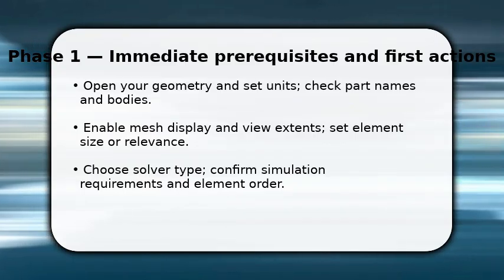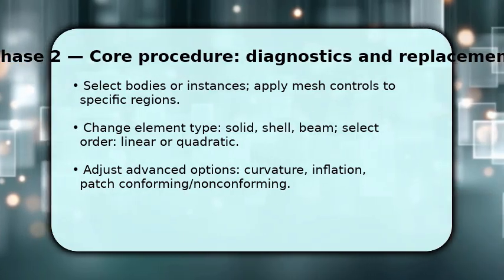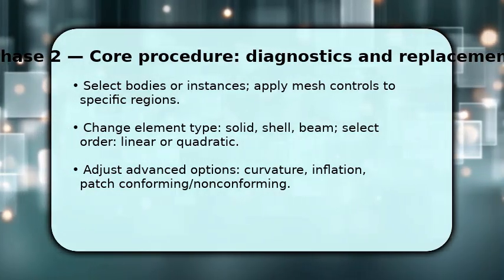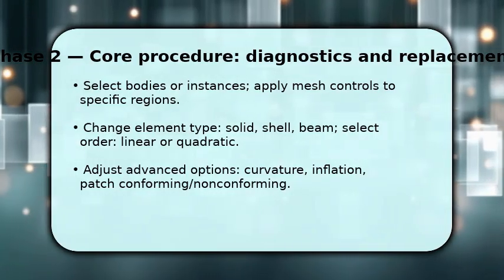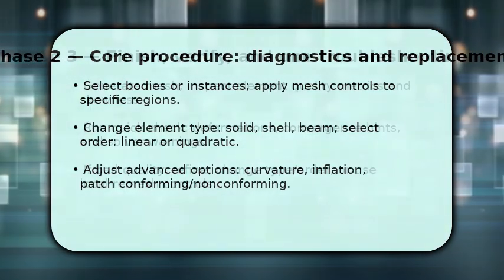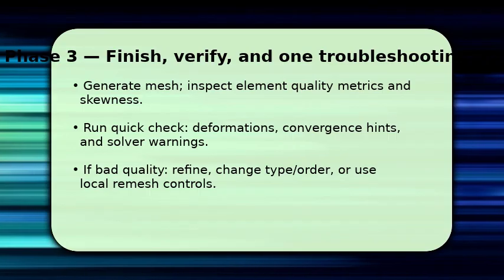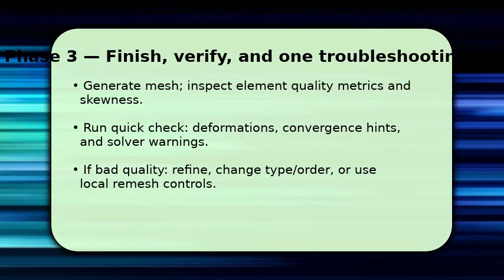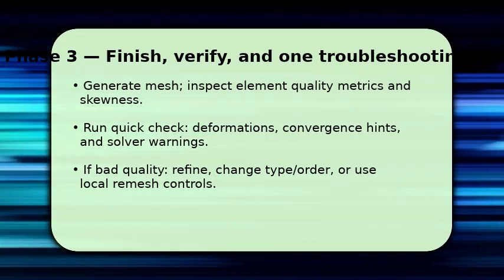How to Change Mesh Type in Ansys - Step by Step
How to Change Mesh Type in Ansys - Step by Step | 🔒 Surfshark VPN Deal — Stay private and secure. $1.99/mo + 3 Months Free ▸

In this tutorial, discover the detailed process of changing mesh types within ANSYS software. Follow our step-bythy guide to optimize your simulations for accuracy and efficiency.